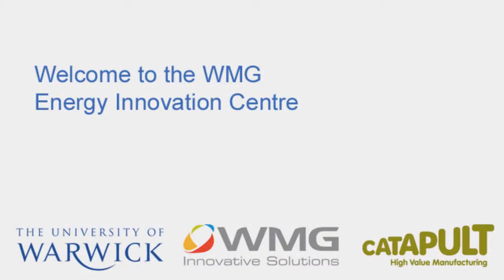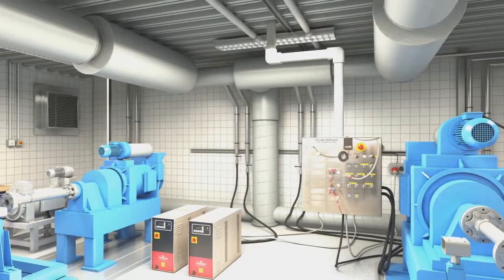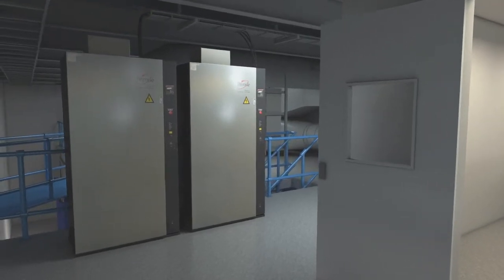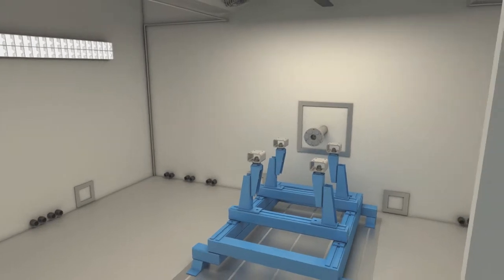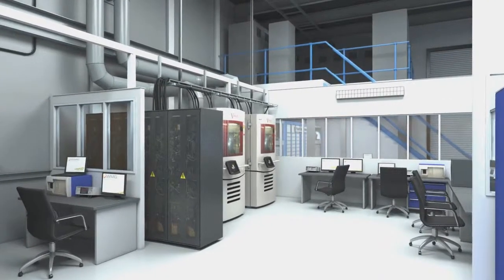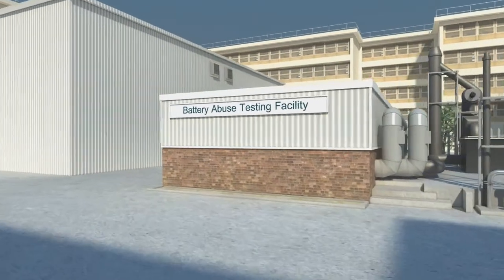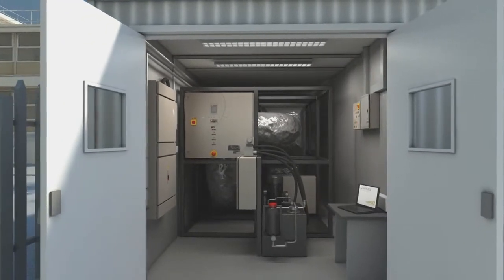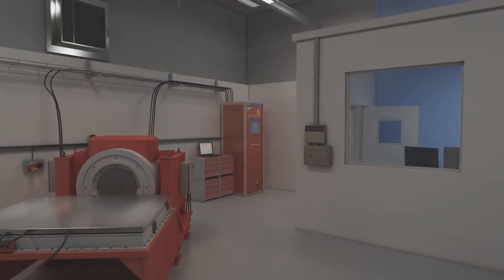WMG Energy Innovation Centre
A virtual tour of WMG's new Energy Innovation Centre which comprises a battery characterisation laboratory plus abuse testing chambers and an electric / hybrid drives test facility.  The Centre will include a £13m Battery Chemistry Scale-Up Pilot Line which will be the only one of its kind in the UK.